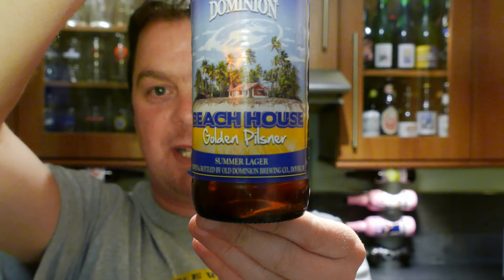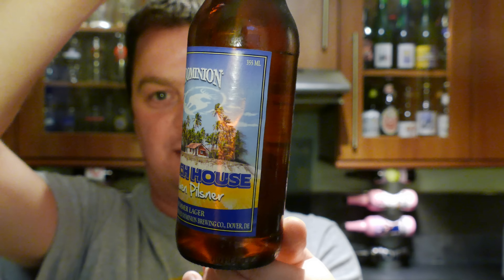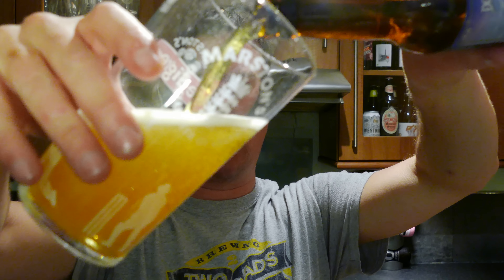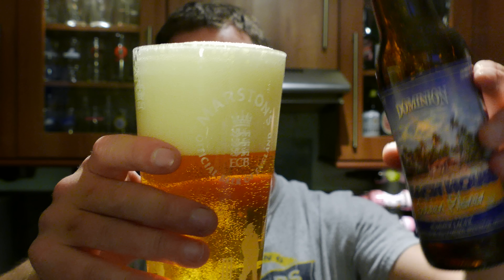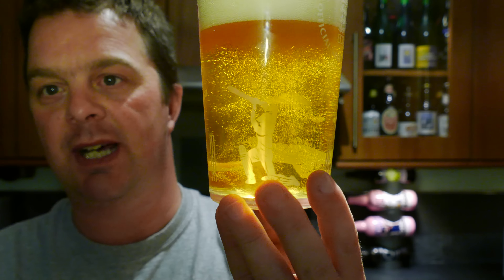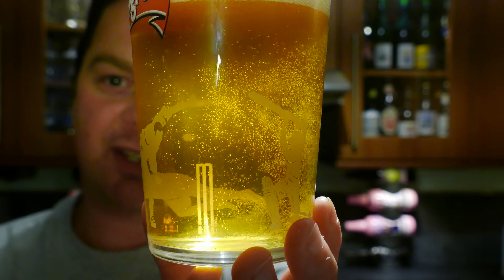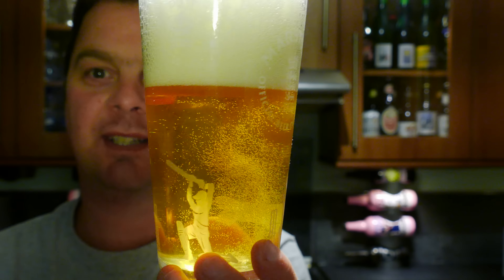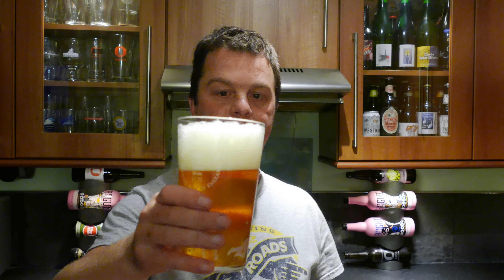Dominion Beach House Golden Pilsner By Old Dominion Brewing Company | American Craft Beer Review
Recorded In 4K Ultra HD Real Ale Craft Beer Reviews Dominion Beach House Golden Pilsner By Old Dominion Brewing Company | American Craft Beer Review